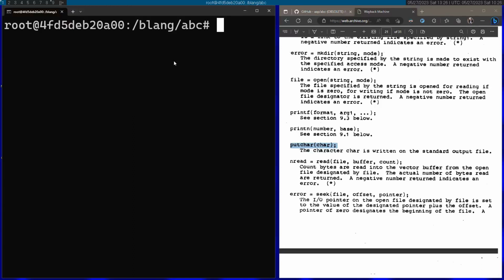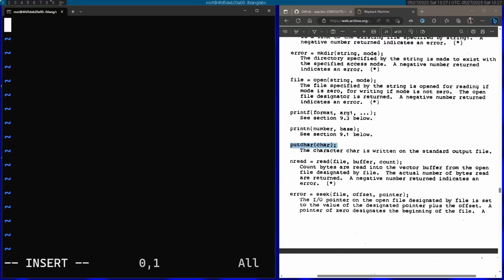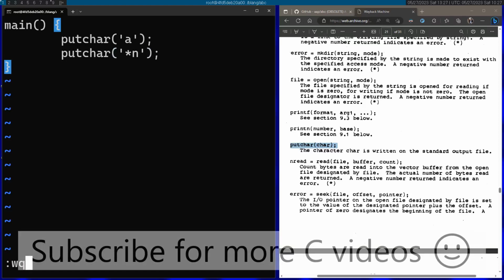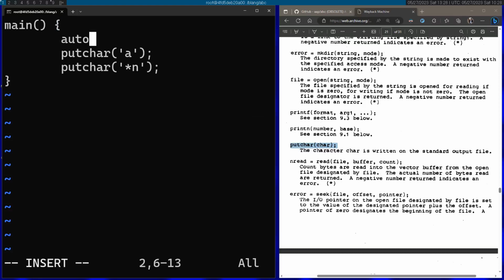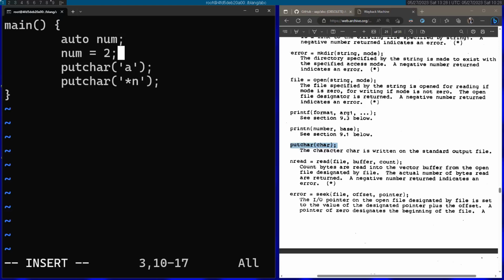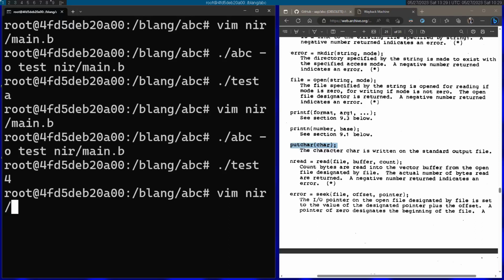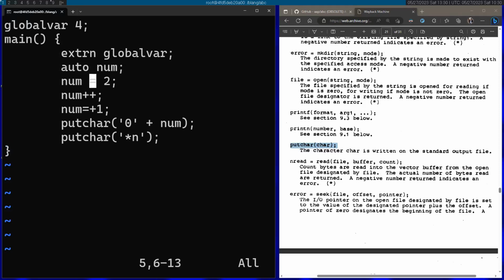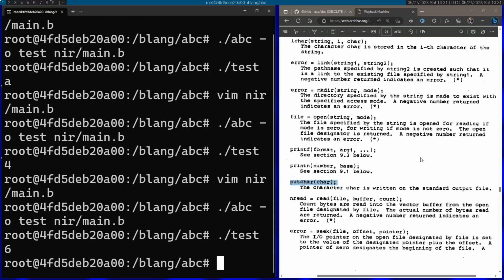B: The Programming Language That Inspired C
In this video I will make a short demonstration of the B Programming Language, this language came before C and is quite similar.

The B compiler implementation I used in the video is not maintained anymore and has a build problem so I made a fork that fixes this over

The original maintainer has a newer version of this project that is maintained but I haven't checked it out.